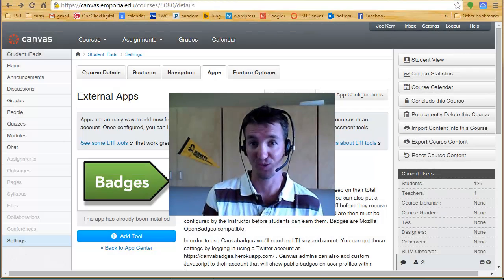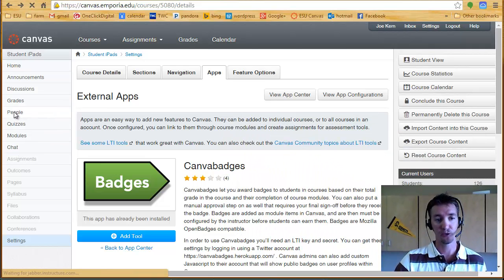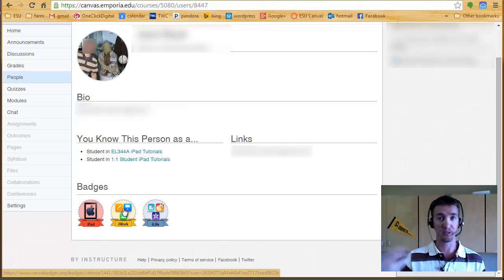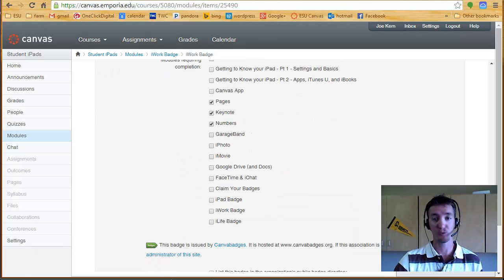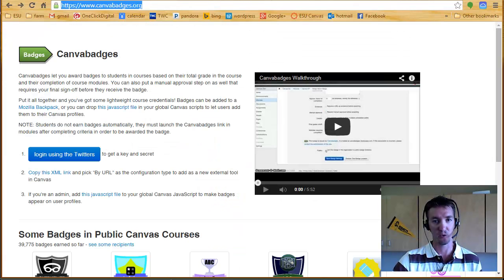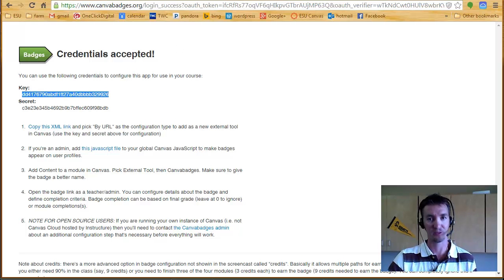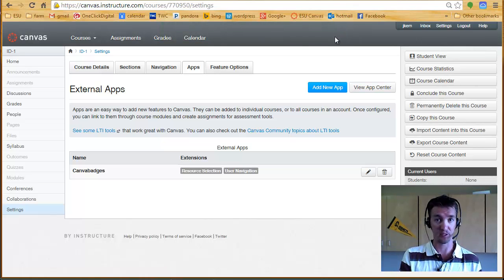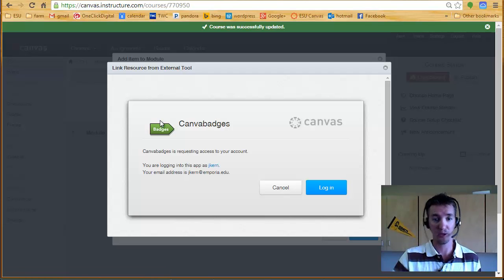Enabling Canvabadges in your Canvas Course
How to set up the Canvabadges -external tool- to run inside your Canvas course, enabling you to add achievement badges to modules.  The badges can be seen by other instructors on students' profiles.